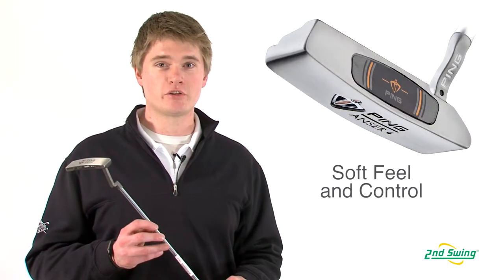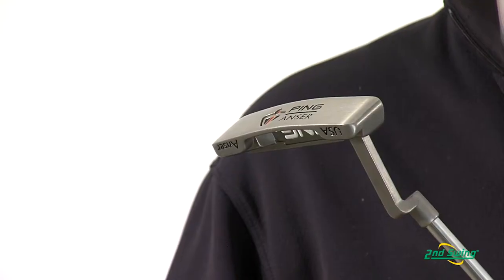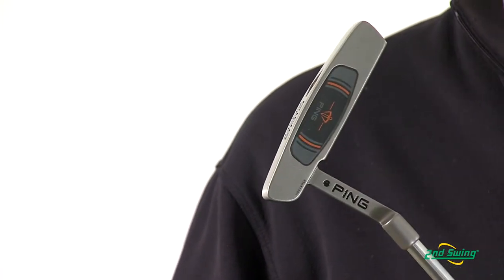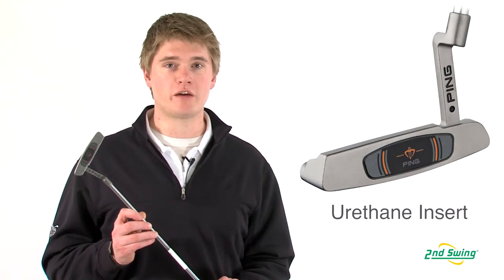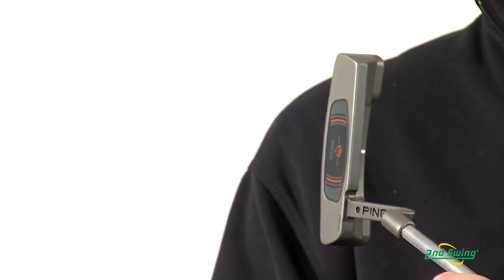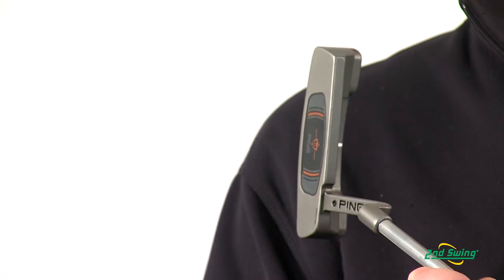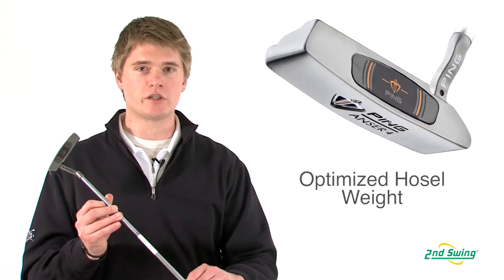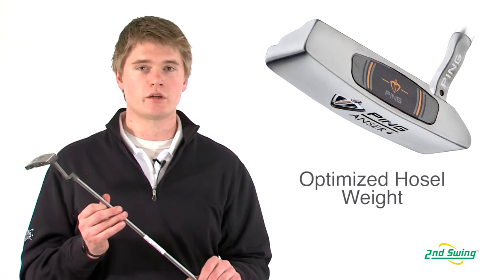PING i Series Putter Review 2nd Swing Golf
Jason Henning, 2nd Swing Golf club specialist, reviews the PING i series of putters.